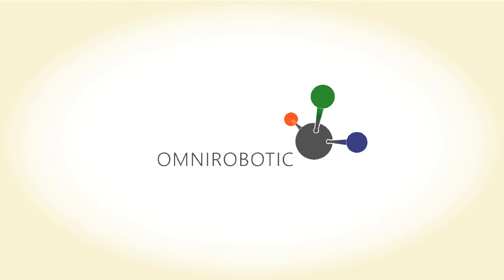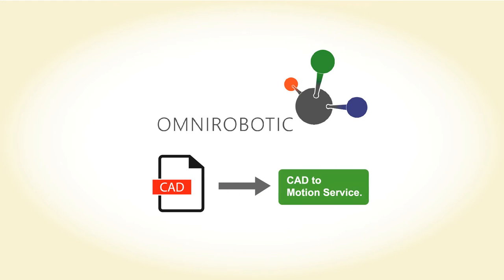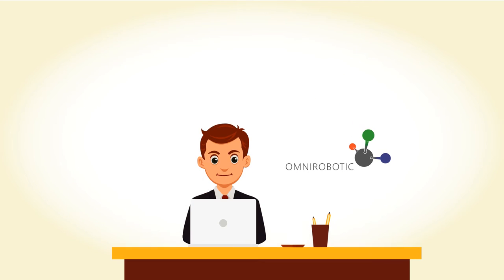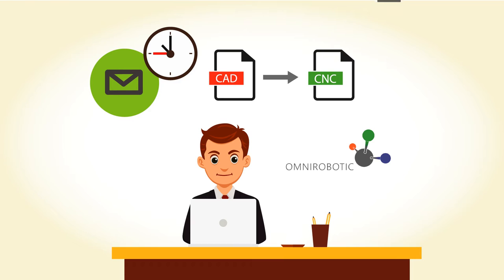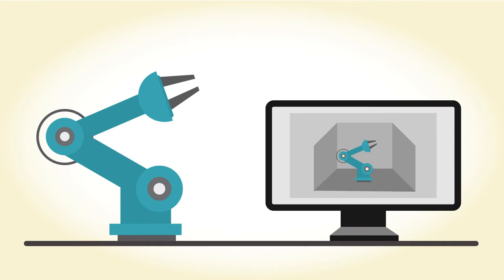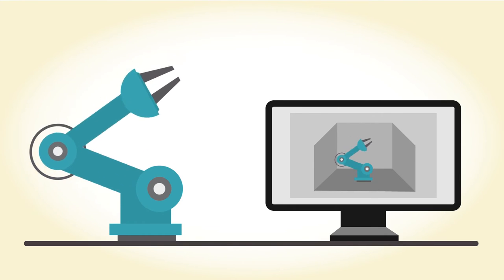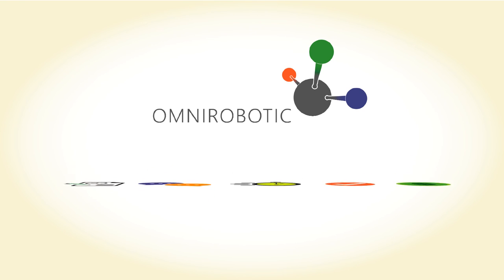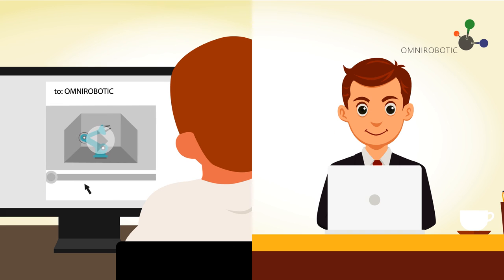Omnirobotic (Explainer video by MyeVideo)